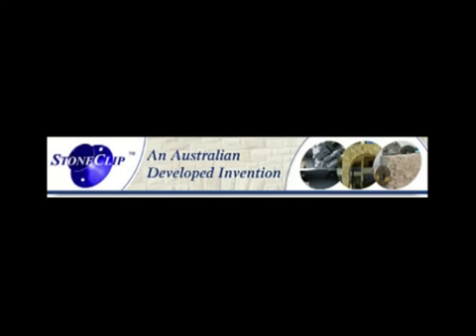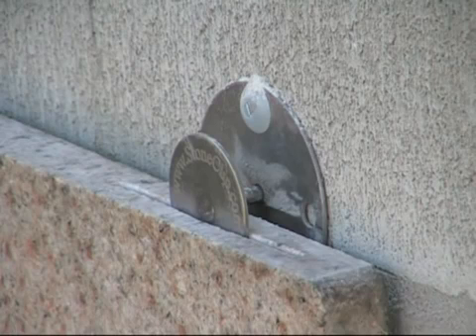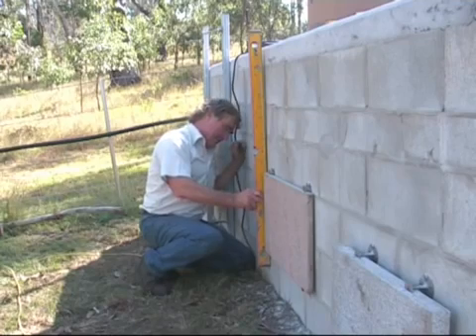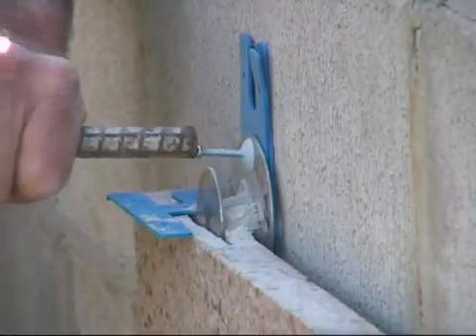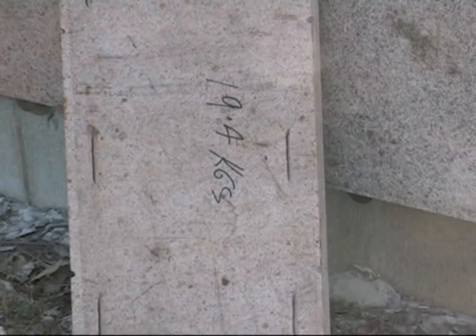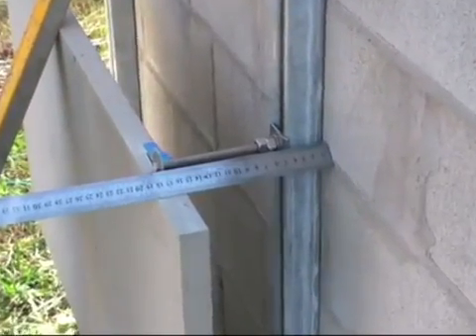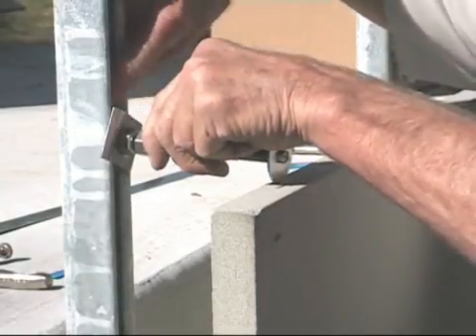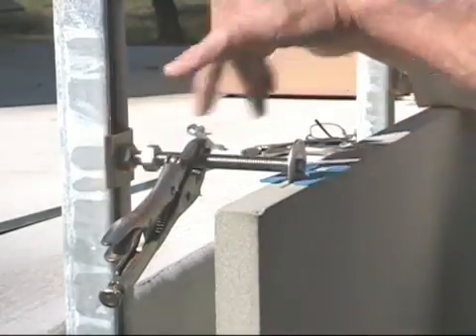StoneClip Installationvia torchbrowser com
هل تريد تغليف المرمر بدون اسمنت شاهدوتعلم